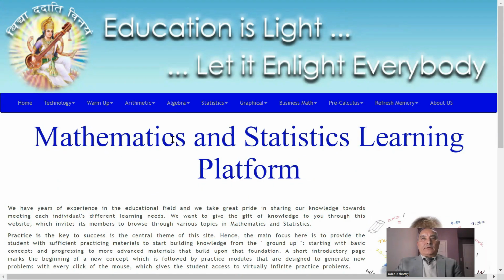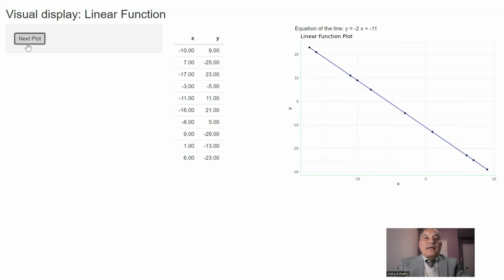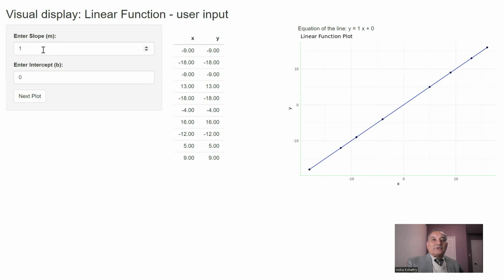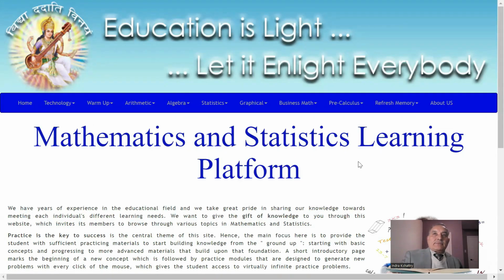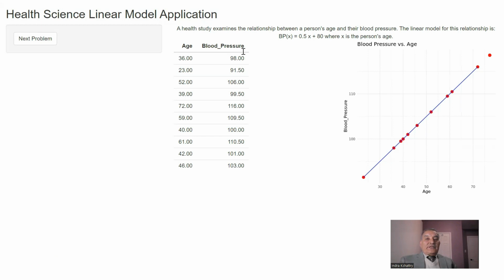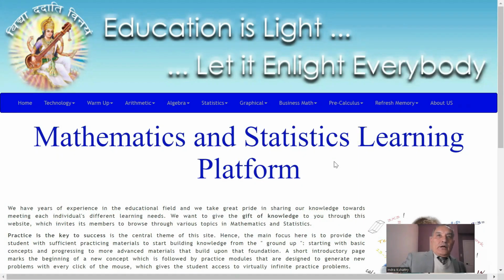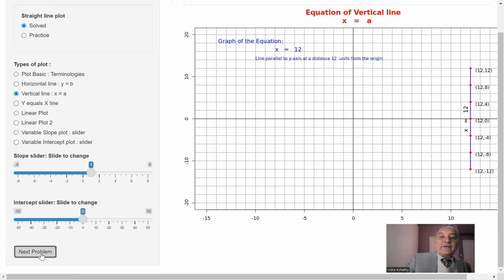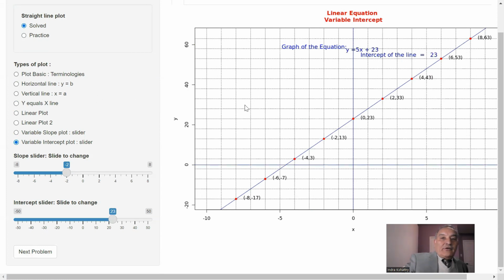Linear function:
A linear function is a mathematical function that represents a linear relationship between two variables. In simpler terms, it is a function that describes a straight line when plotted on a two-dimensional coordinate system. The general form of a linear function is:
f(x) = m x + b
where,
m = slope, and b = intercept
Popularly known as slope intercept form.
We use the terms “linear function” and “linear model” interchangeably, they are related concepts, but they are not exactly the same. Because both linear functions and linear models share a common mathematical structure and the characteristic of representing relationships with straight lines, but the differ in their contexts of use, applications, and the specific interpretations of their parameters in various fields. The term “linear model” is often used when discussing the application of linear functions to real-world data and statistical modeling.